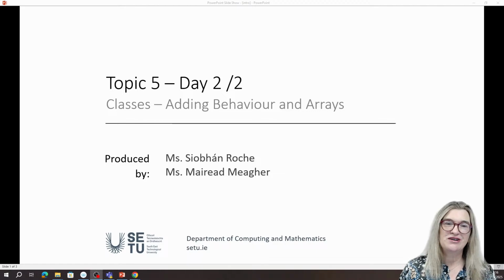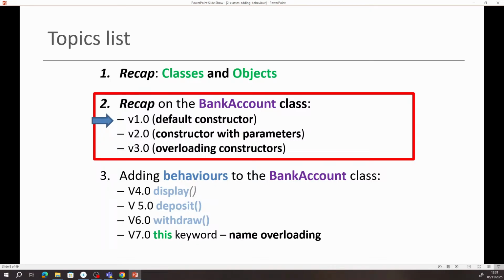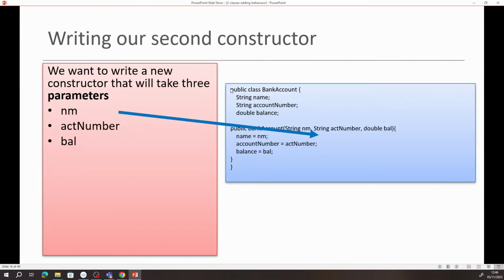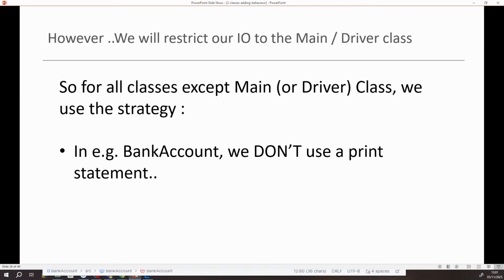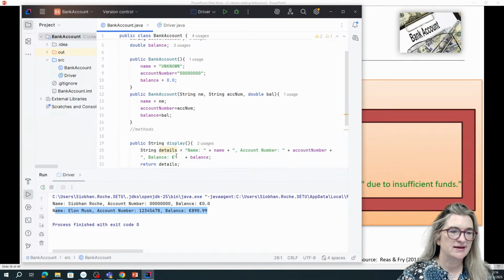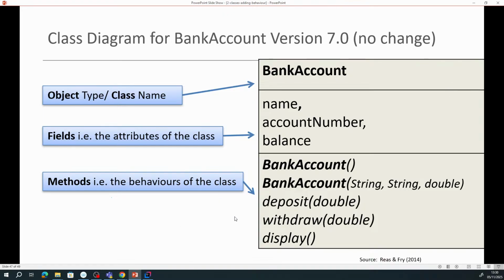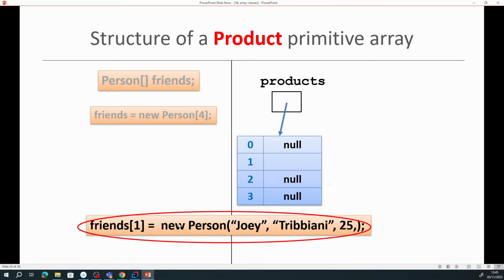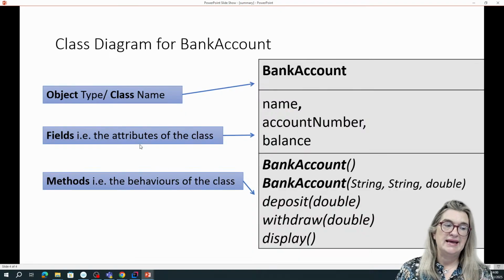Week 5 Lecture 2- Programming Fundamentals - Intro to Classes (continued)- Arrays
Fifth Weeks Talk - Wednesday 5th November 2025